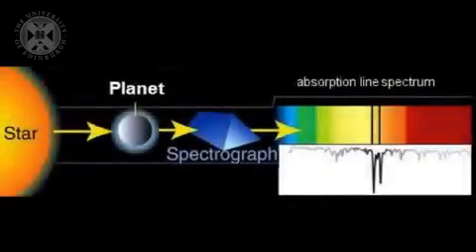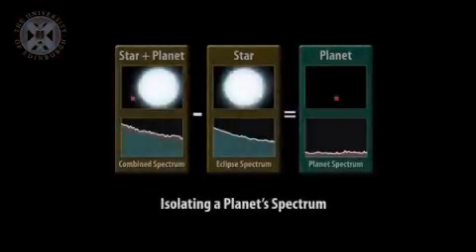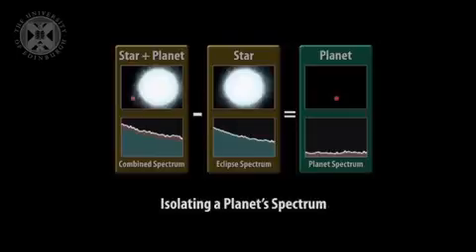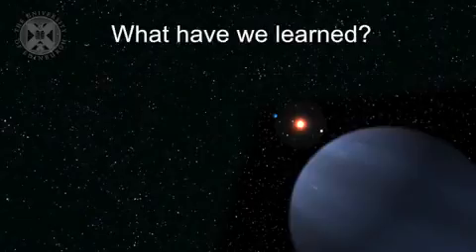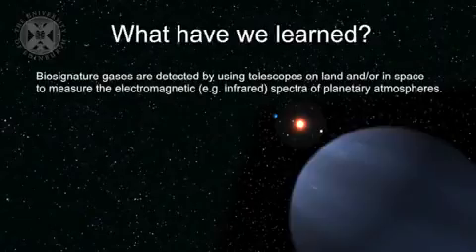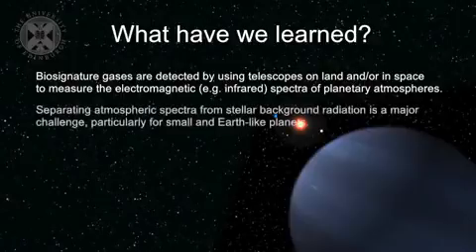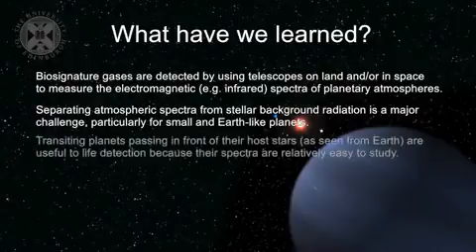4.4 - Coursera: How to Look for Biosignatures